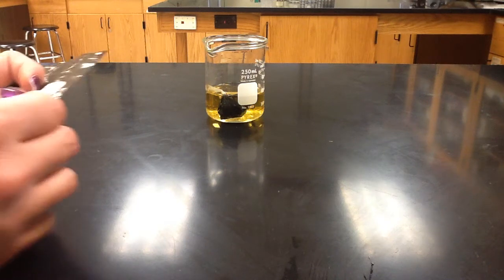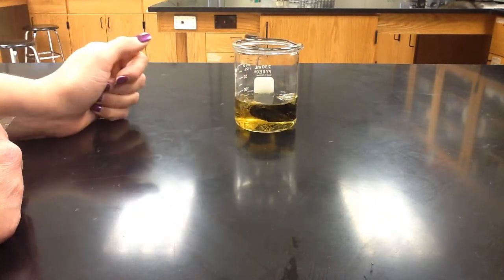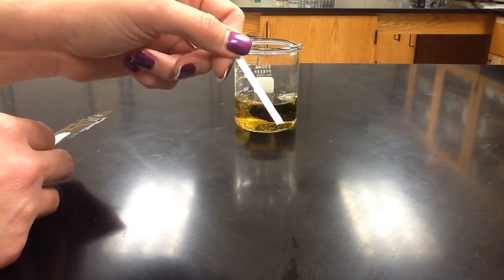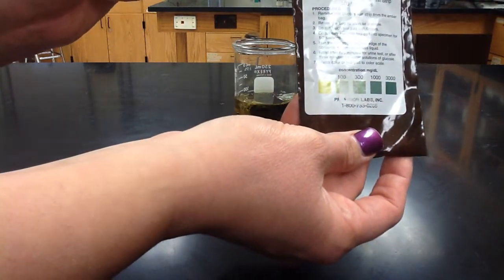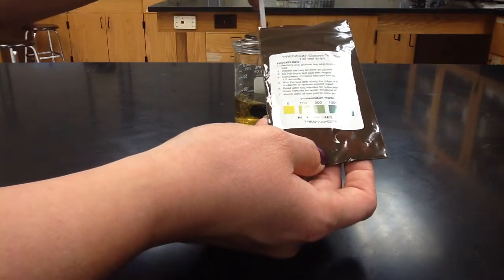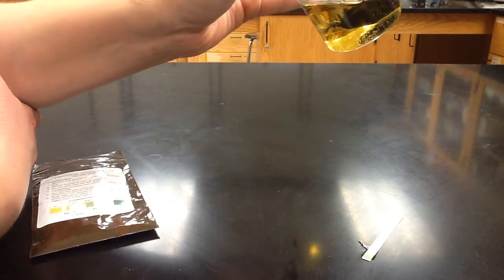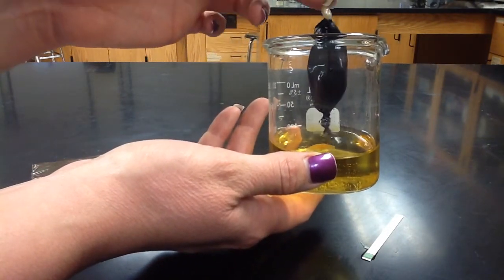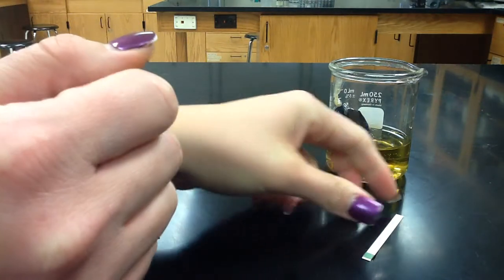Dialysis Lab Final Observations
Here is the final observations for the dialysis lab.